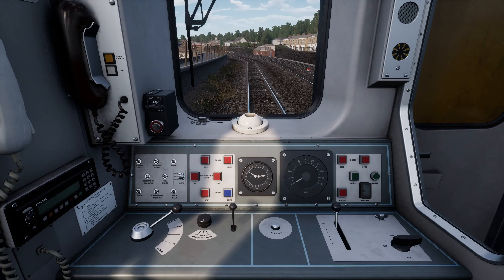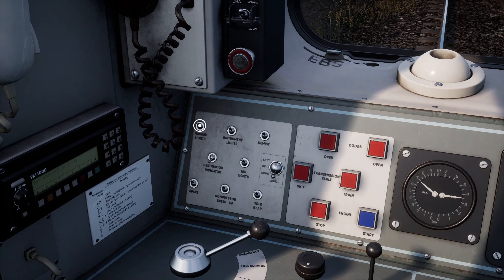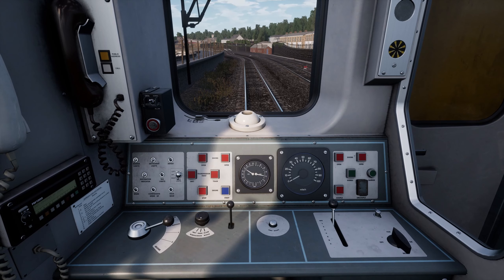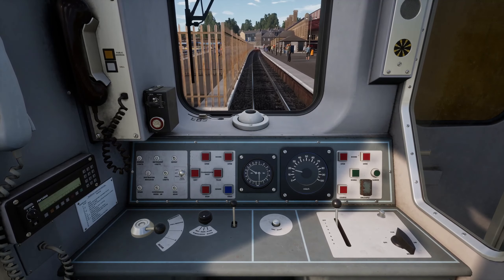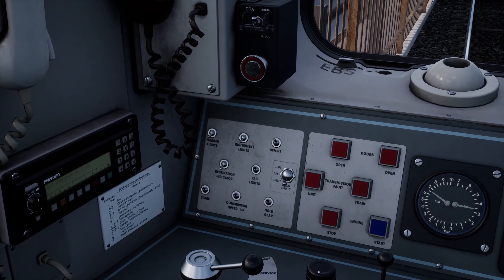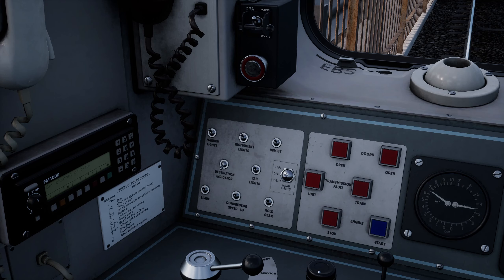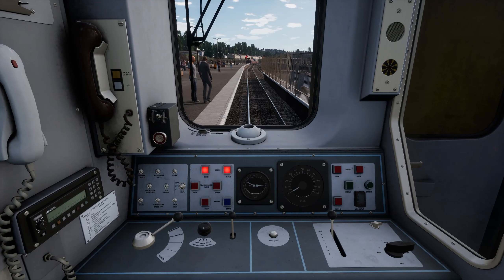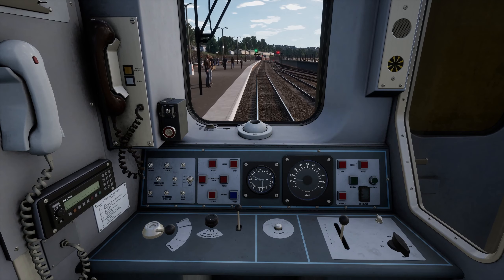Train Sim World 2 | How to Drive the BR Class 150/2 | TUTORIAL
🎥 Welcome to the official YouTube channel of Rivet Games 🎥

Learn how to drive the timeless Class 150/2 on West Cornwall Local with our driving tutorial!

TIMESTAMPS
0:00 Learn How to Drive the BR 150/2
0:24 Let's Get Started
0:45 Setting the Lights
1:18 Setting the Destination
1:30 Brake and Throttle
2:00 Stopping
2:40 Reversing Cabs
4:00 Activating Cab

👋Hey, thanks for reading the description for more info on the community. Since you read this far, how about dropping a review for West Cornwall Local: Penzance - St Austell & St Ives on Steam 💨